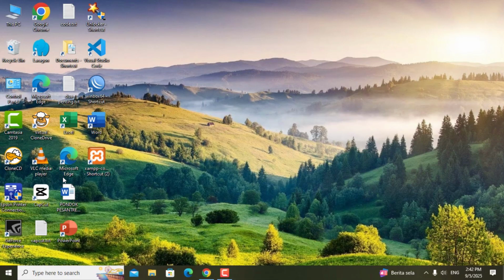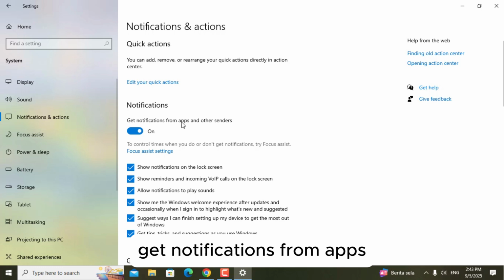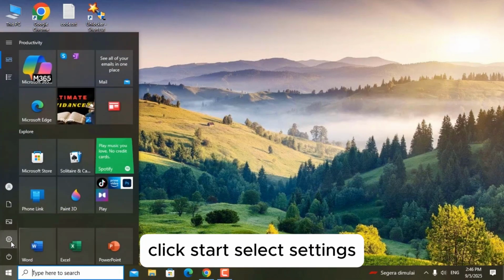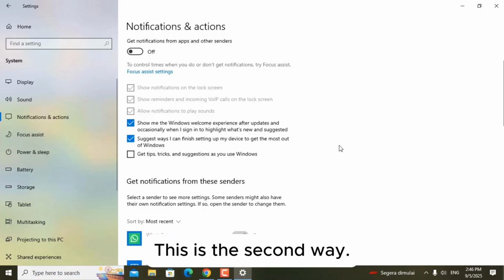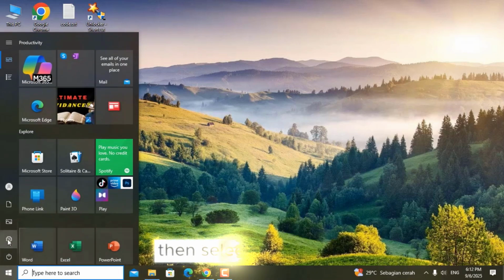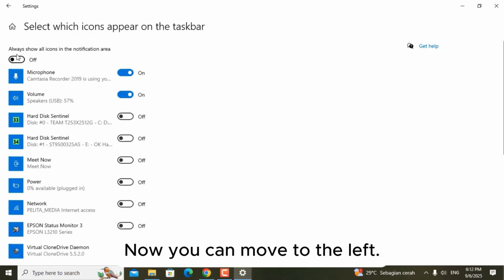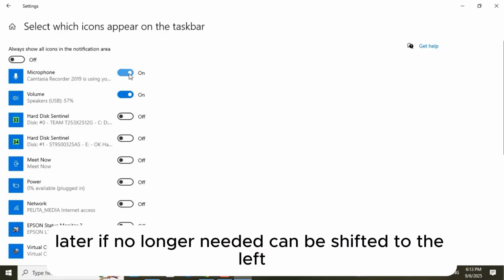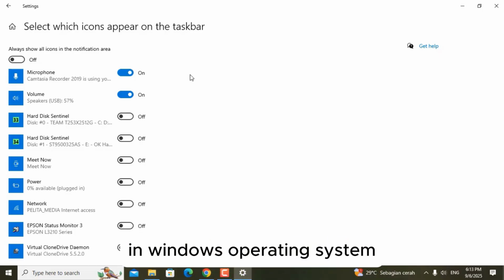How to Disable Notifications on Windows 10/11 (Step by Step)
Tired of constant pop-ups and distractions on your PC? 🚫💻
In this step-by-step tutorial, I’ll show you how to disable notifications on Windows 10 and Windows 11 easily. Whether you want to stop annoying app alerts, mute system notifications, or completely turn them off, this guide will help you focus without interruptions.

🔧 What you’ll learn in this video:

How to access Windows notification settings

How to turn off specific app notifications

How to disable all notifications completely

Tips to keep your Windows experience distraction-free

Perfect for beginners and anyone who wants a cleaner, smoother Windows experience.